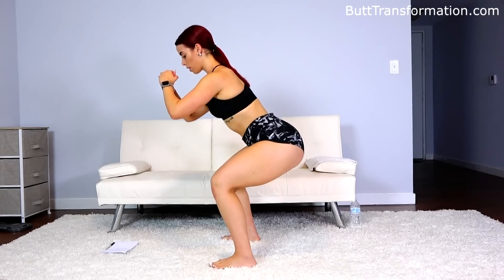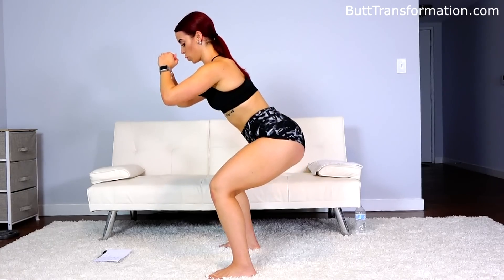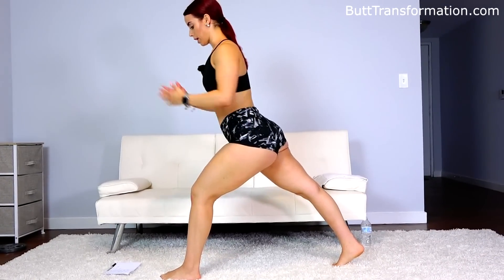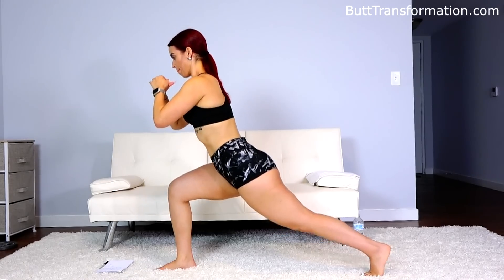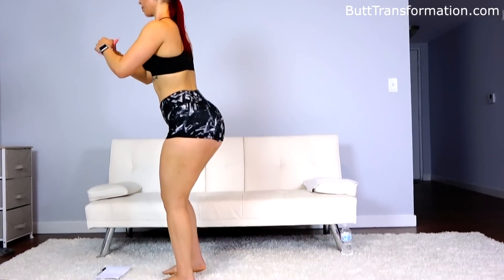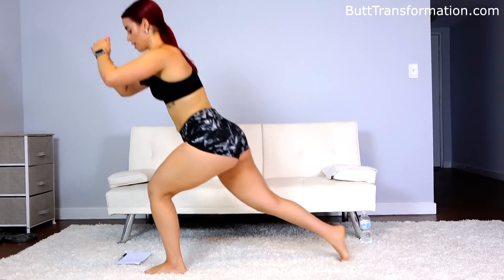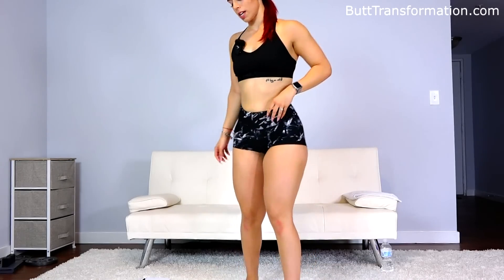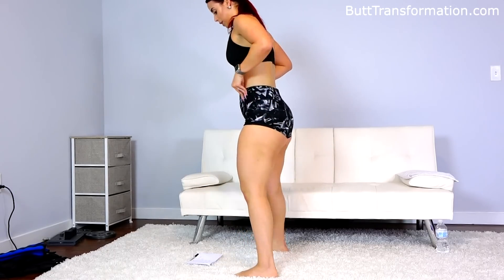THICKER THIGHS Home Workout | Build your Legs and your Glutes!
Squats and lunges are a great way to build up your legs and butt. This workout is only 10 min long and you can do it 5-6x a week to notice a good difference in your legs and butt.
Model: @Jessicagem_